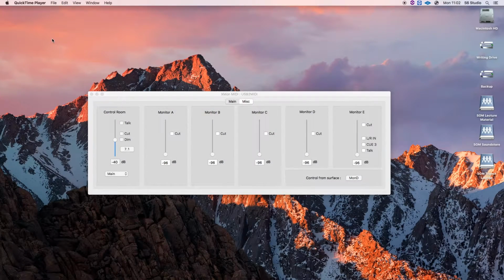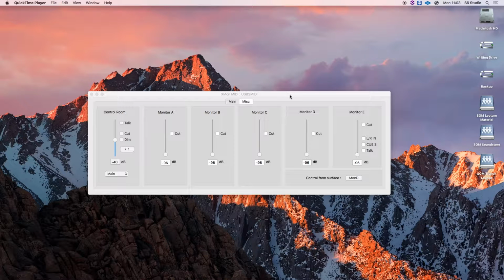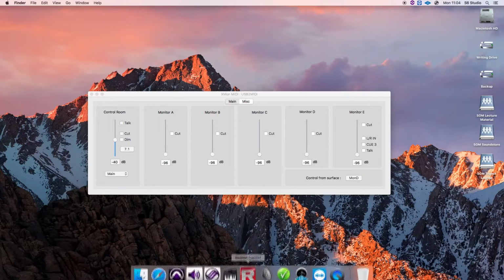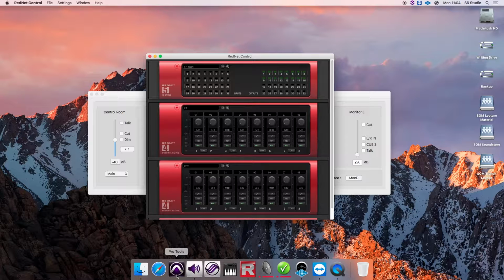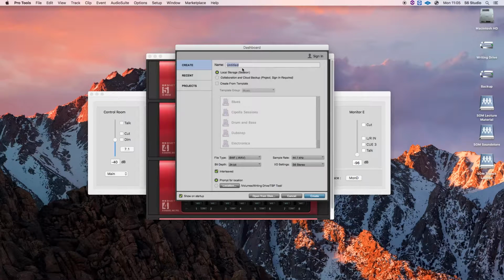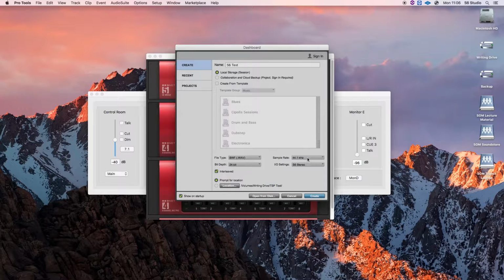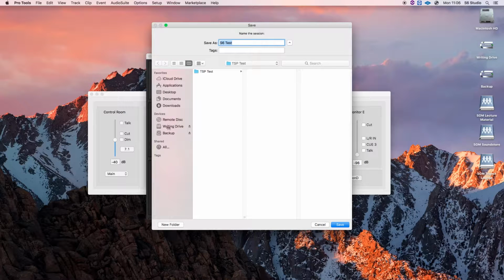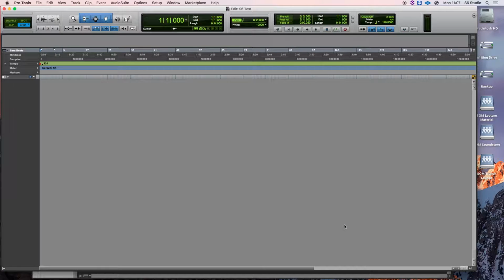UoG Studio 2 Pro Tools Setup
Delivered by Marcus Jenkins - audio technical demonstrator at the University of Gloucestershire.

A brief "How To" for setting up your Pro Tools session in Studio 2.